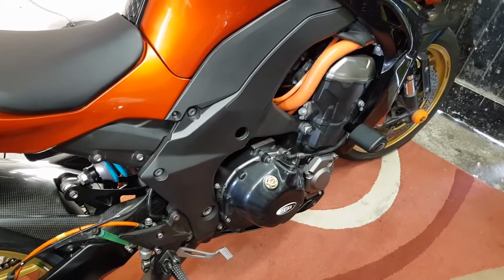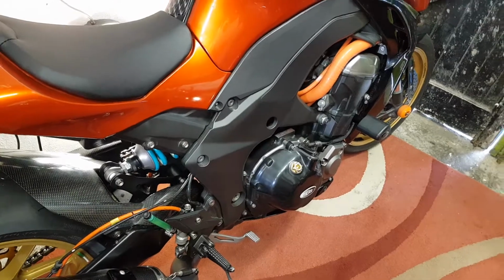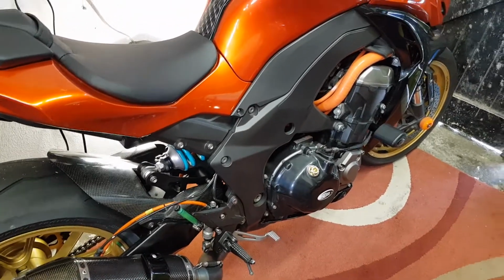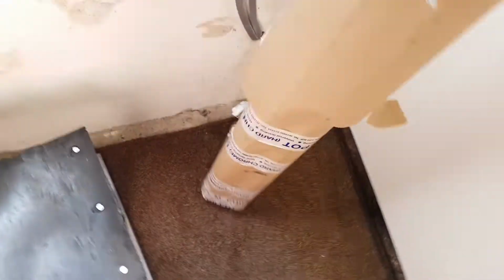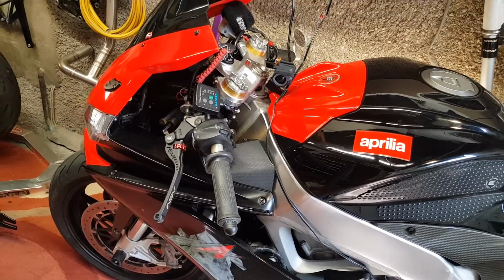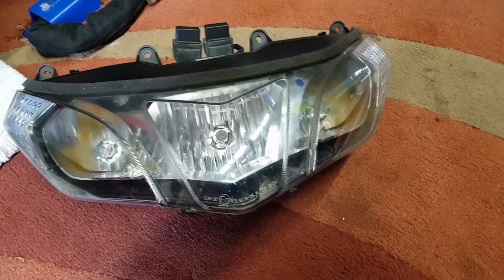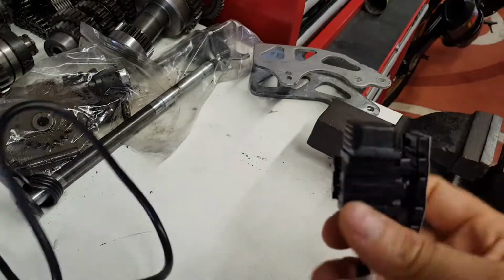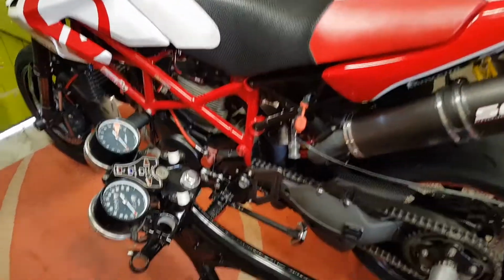Z1000 Clutch updates plus random stuff...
Just some further stuff on the clutch mod stuff. it was easy for me but it was just to say that others are having issues. If its some your going to undertake ill be happy to help if i can..